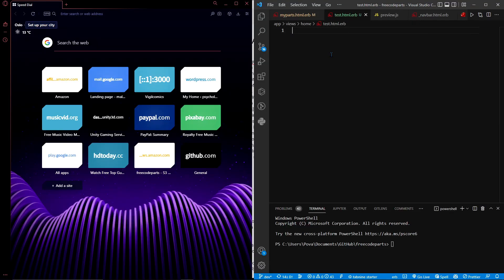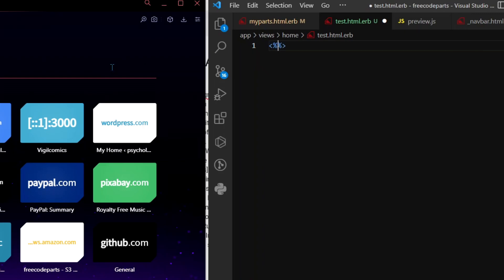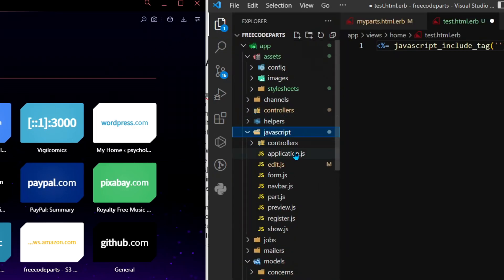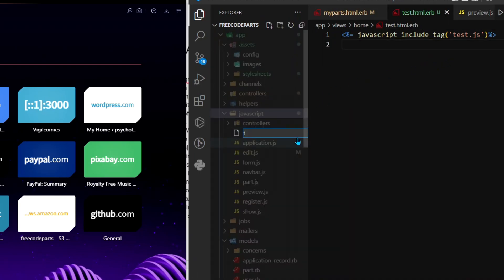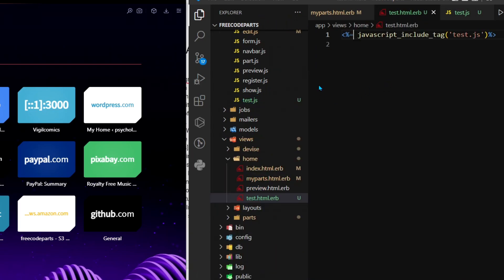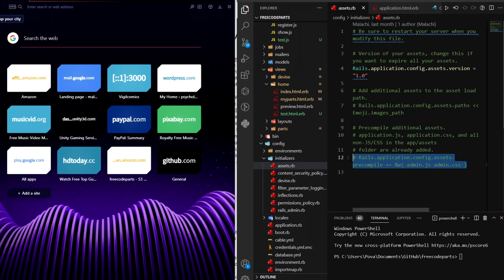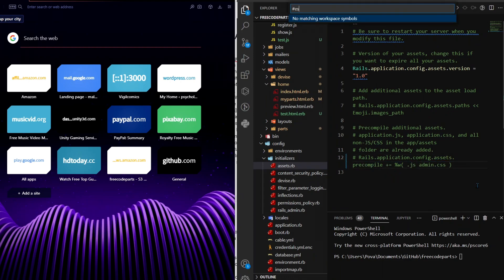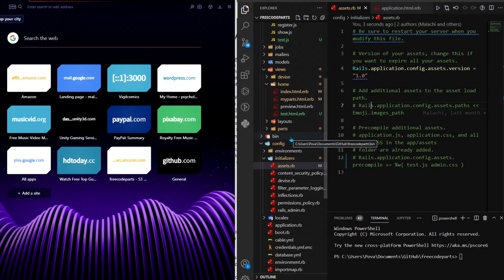Ruby on Rails Tutorial: Link JavaScript to .ERB Files FAST!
💎 Unlock ALL my Rails projects & source code for just €15/month In this video I show how to connect a Javascript file to an .ERB file